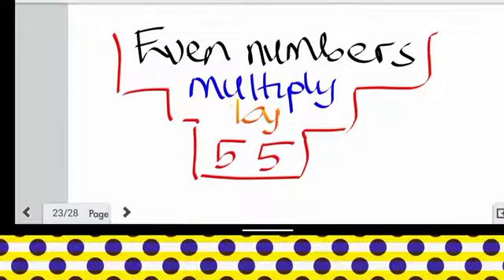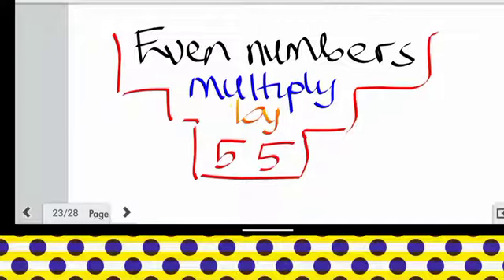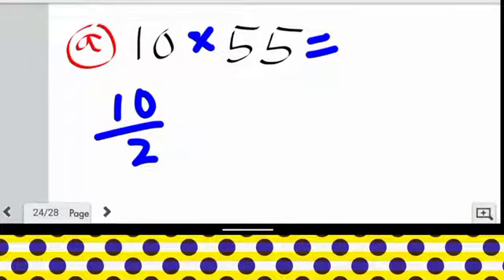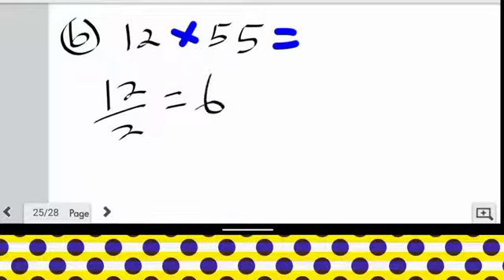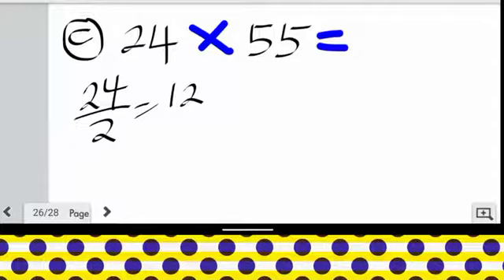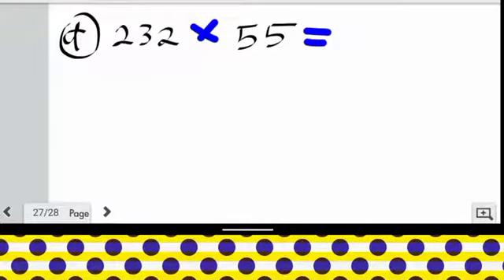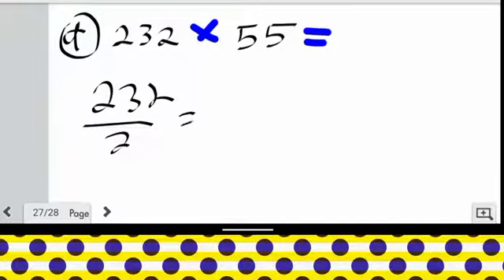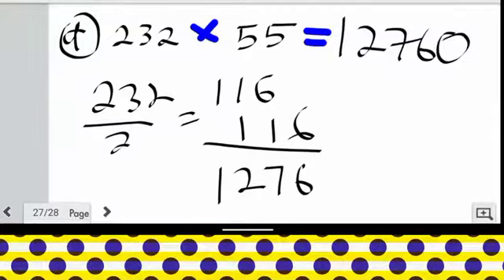SIMPLE TRICK!! EVEN NUMBERS MULTIPLY BY 55..